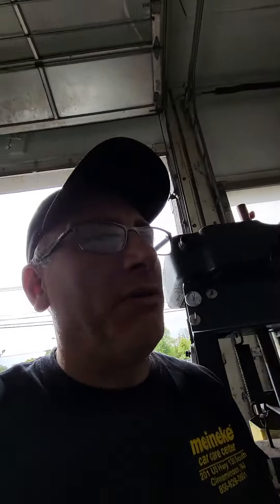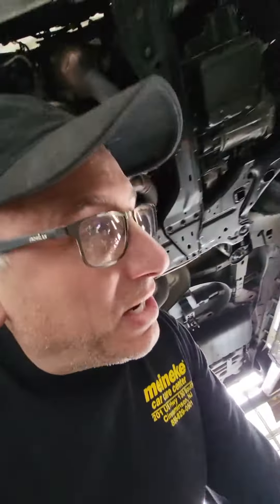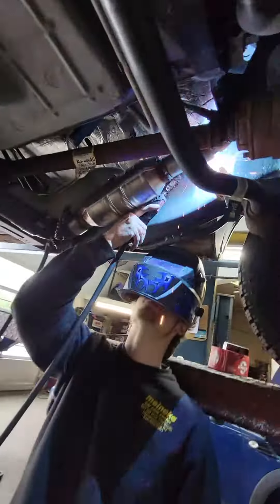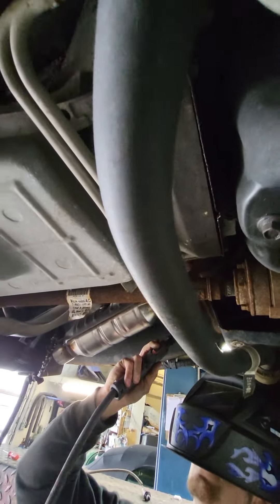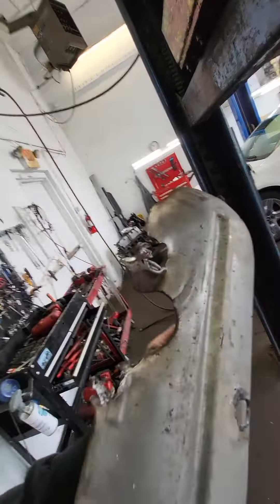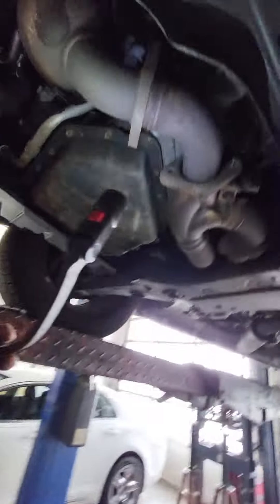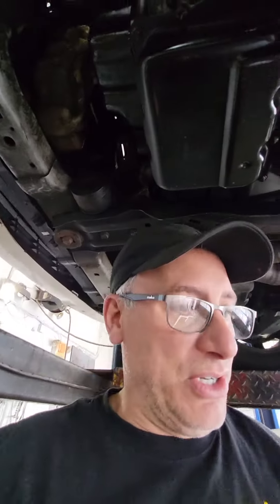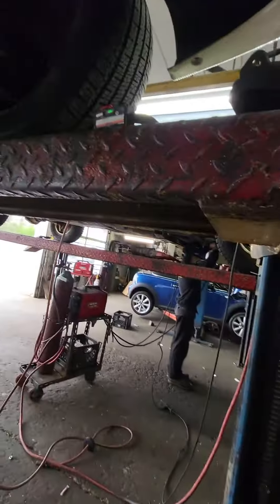2012 didg3 grand caravan 3.6 po430 rad side catalytic converter